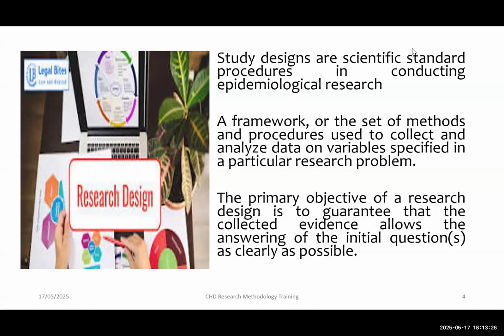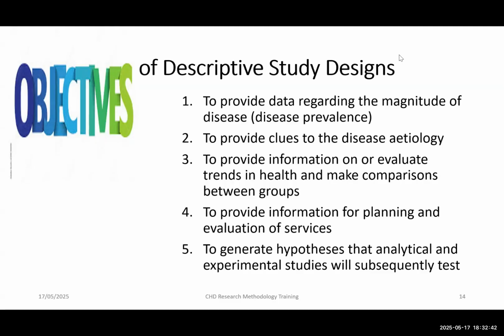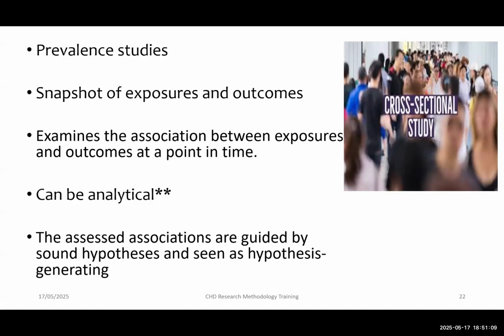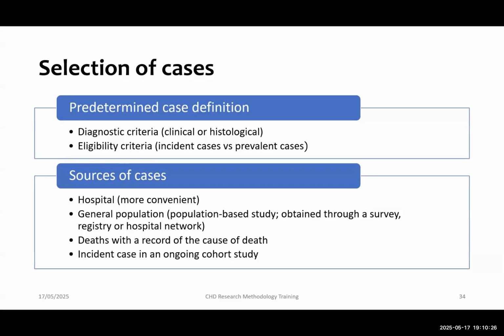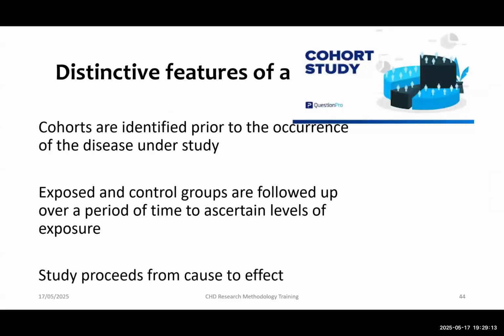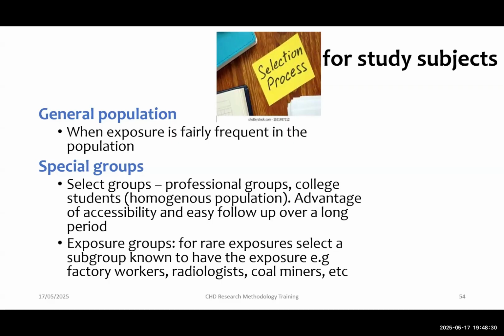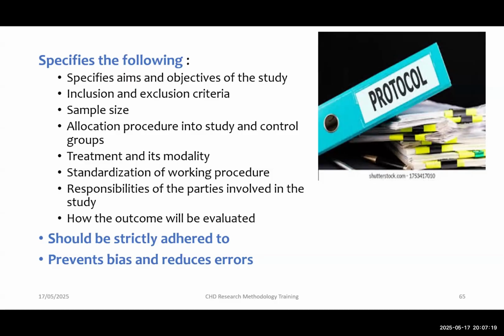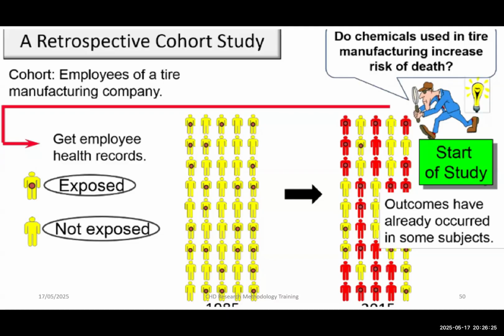Study Design Dr Maduka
Learn about different study designs and their role in research, from observational to experimental methods. Understanding study design is essential for conducting valid and reliable scientific research.